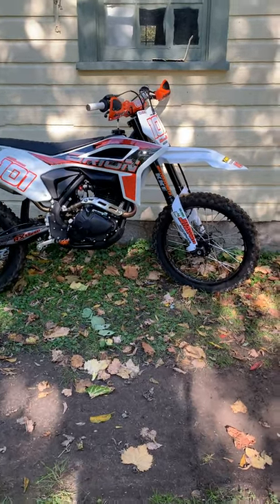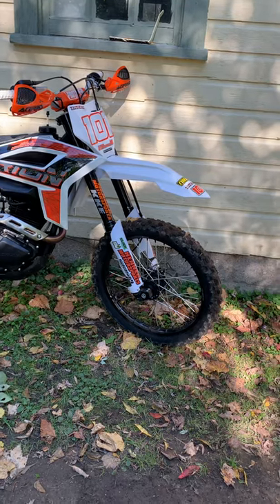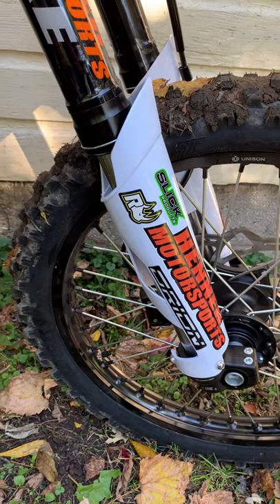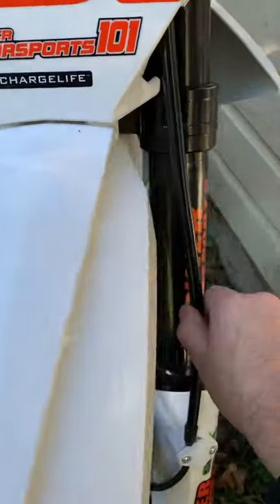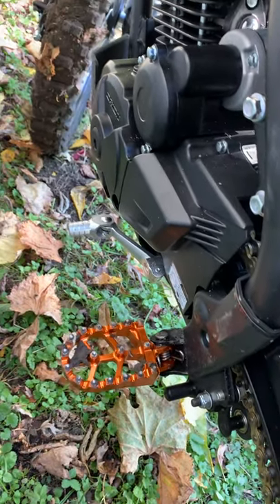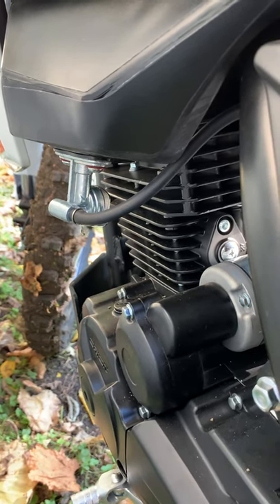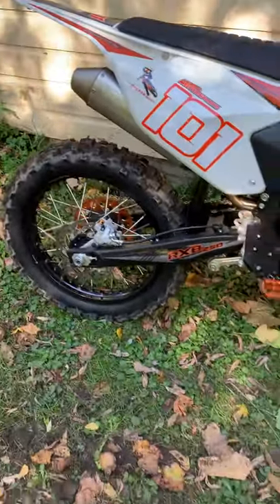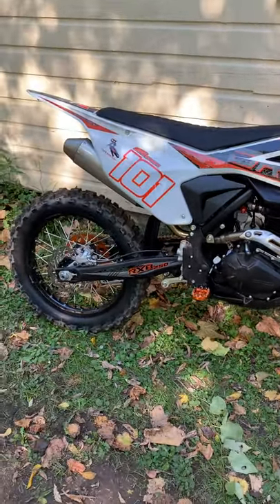2021 RXB250 updates